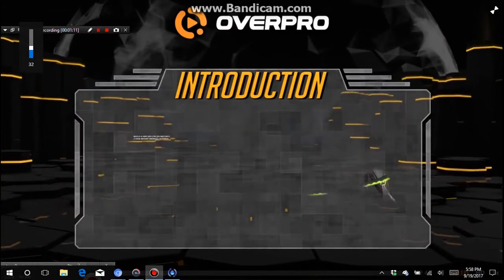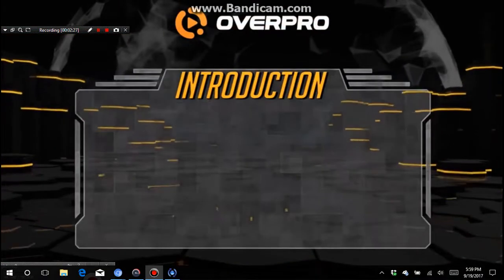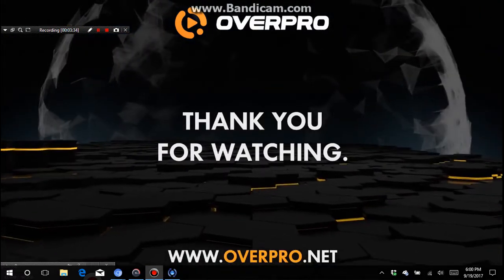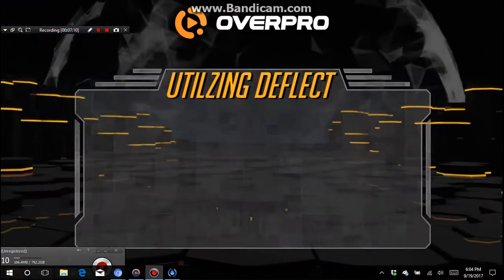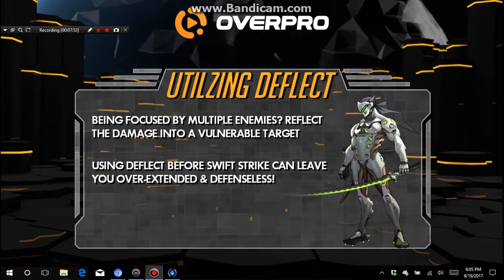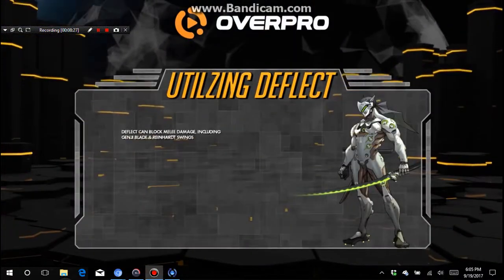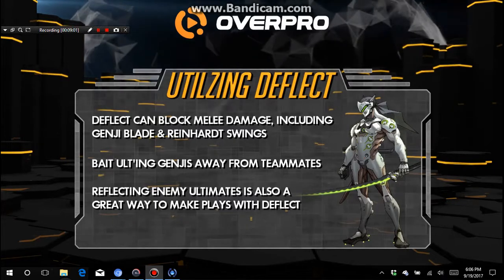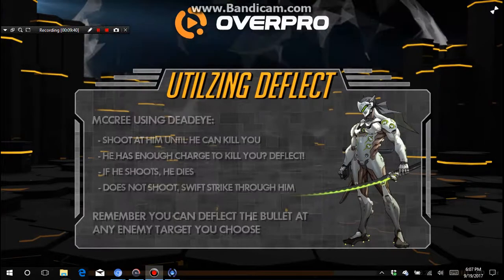Guide to genji from top 500 player ,overwatch.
hi guys , btw ,youtube has made this change that if you click the like button 3 times in a row it will turn gold instead of blue. Its free and who does not like free stuff. Have a good day and peace.